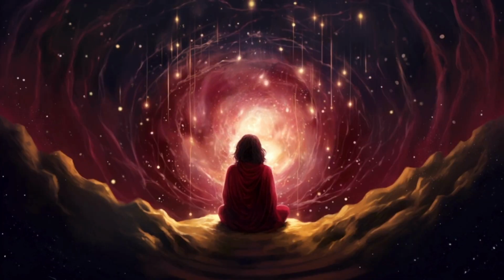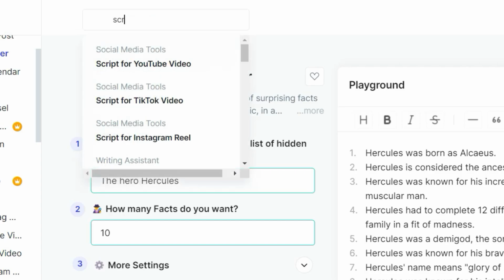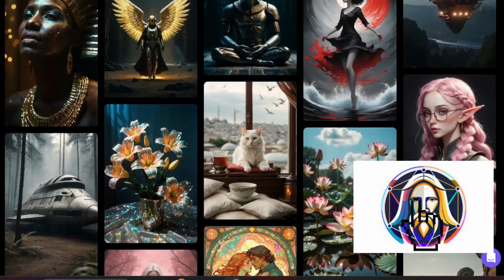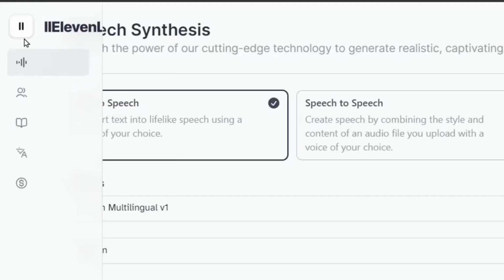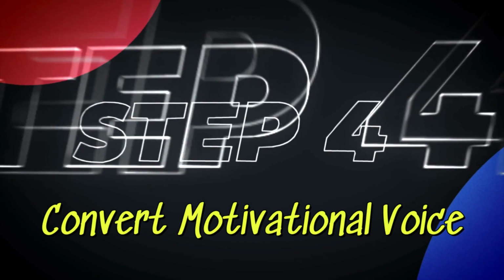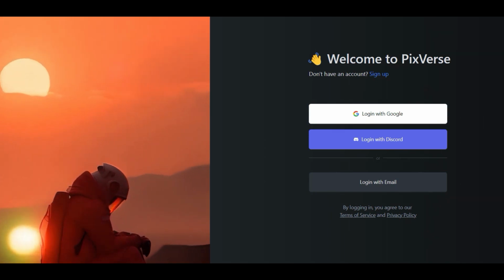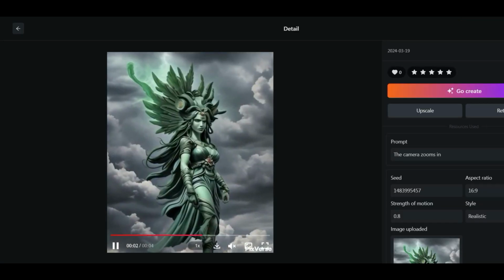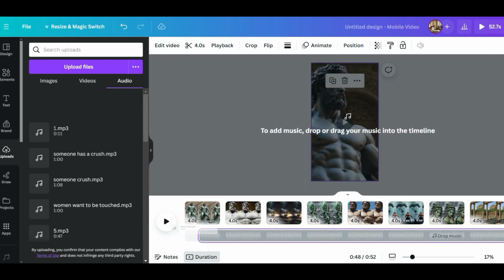How To Make Viral Historical Videos Using Free AI Tools | Shorts Reels | YouTube Automation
How To Make Viral Historical Videos Using Free AI Tools | Shorts Reels

Unleash the power of AI to create captivating historical videos that take social media by storm!  This video reveals how to use FREE AI tools to craft engaging scripts, stunning visuals, and professional narration for your historical content.

Learn the step-by-step process to transform a historical topic into a viral video perfect for YouTube Shorts and TikTok.   No editing experience needed!

Download Tools :
1. For Idea & Script - Gravity write
4. For Image to Video - PixVerse AI

Inside, you'll discover:

AI Scriptwriting Tools: Generate captivating historical narratives in seconds.
AI Image Generators: Create eye-catching visuals based on your text prompts.
AI Voiceover Tools: Add a professional touch with realistic text-to-speech narration.
Plus, we'll share pro tips for maximizing your video's virality!

Ready to rewrite history with AI?  Watch now and get started!

00:00 Intro
00:42 Scripting
02:31 Generating Images
03:49 Create Voiceover
05:28 Convert Voice to Motivational Voice
06:21 Create Image to Video
07:38 Video Editing in Canva
09:35 Create Subtitles Automatic
12:07 Bonus Tips